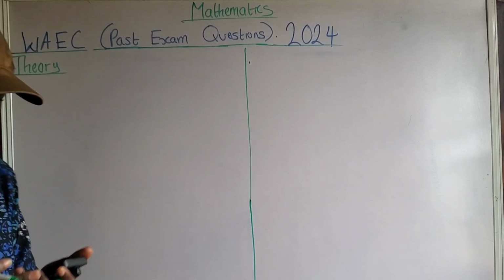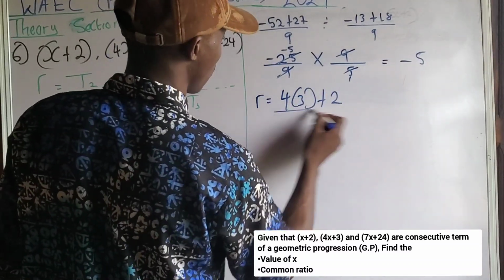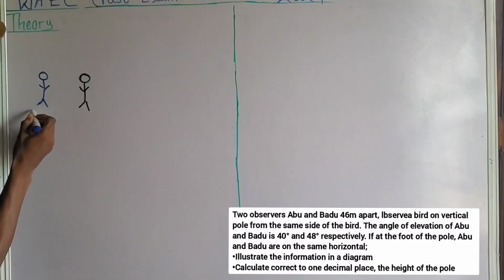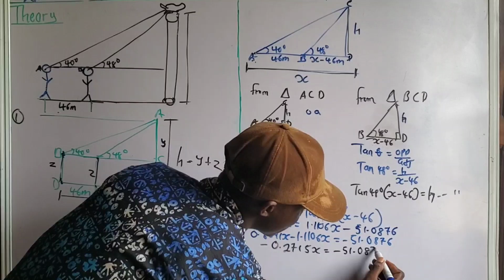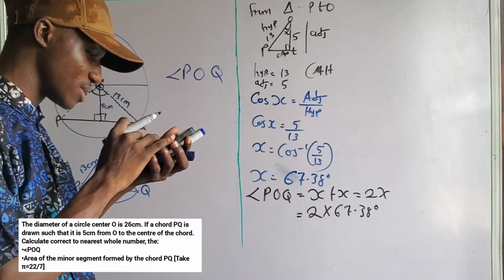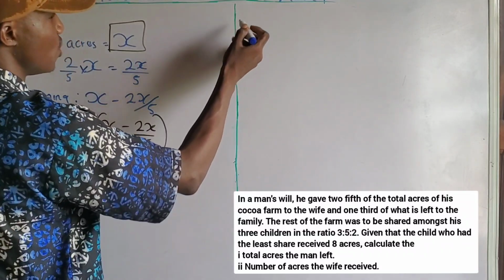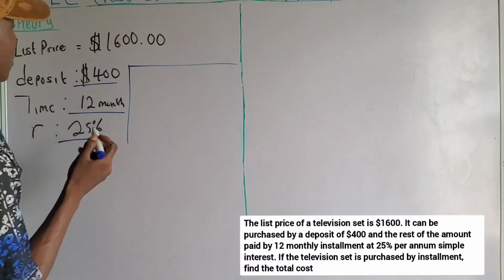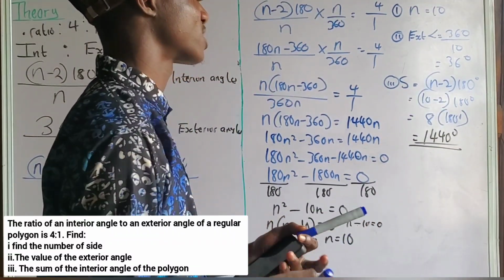WAEC 2024 MATHEMATICS QUESTION AND ANSWER| WAEC MATHEMATICS PAST EXAM QUESTION 2024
This video focus on the solution to 2024 WAEC MATHEMATICS THEORY SECTION B PAST EXAM QUESTION STEP BY STEP